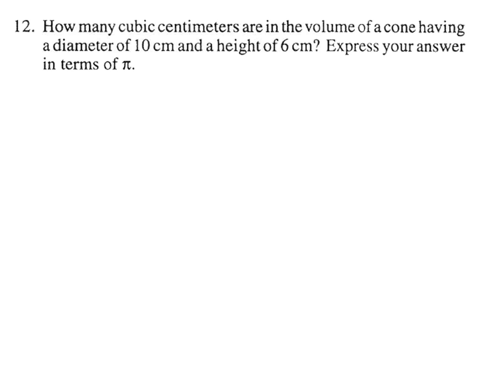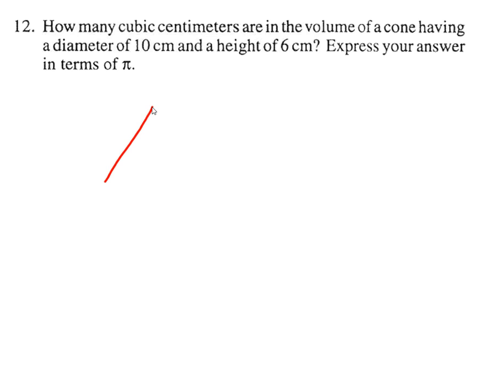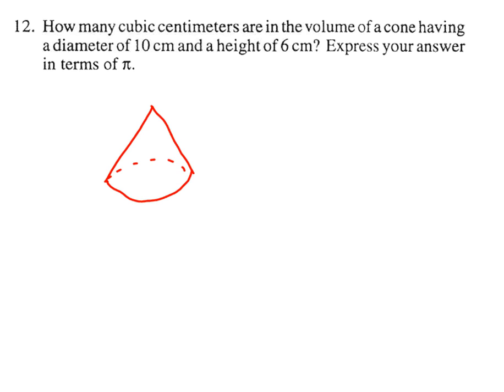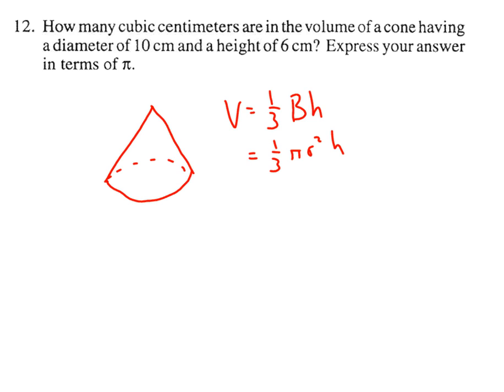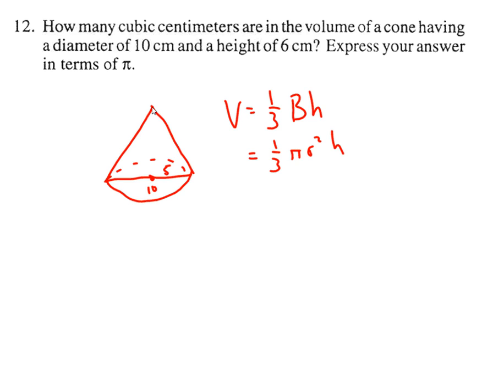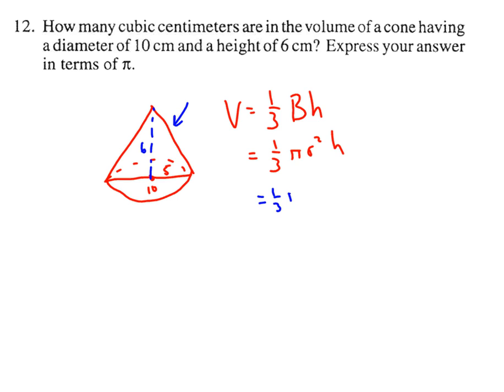1994 Chapter MATHCOUNTS Sprint Round #12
This problem looks a the volume of a cone.